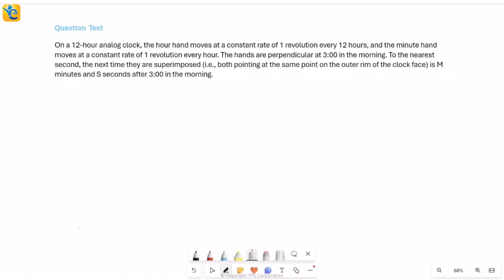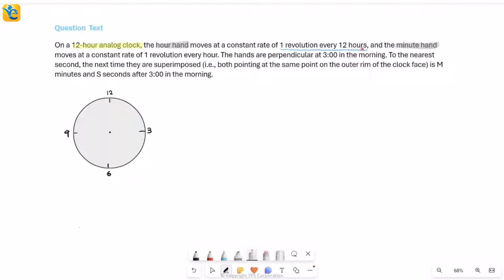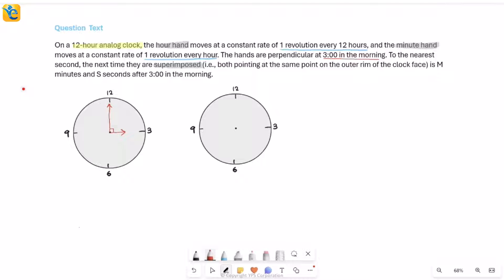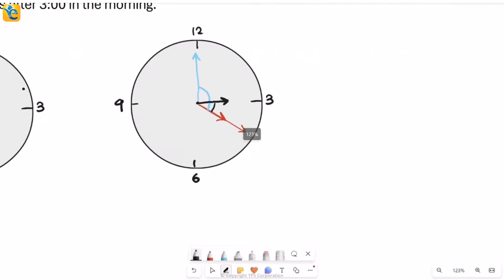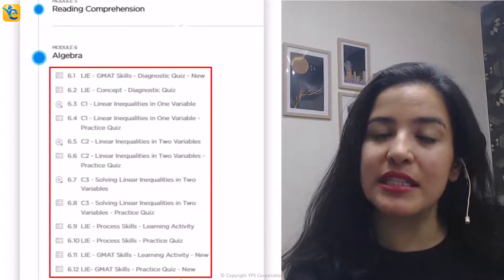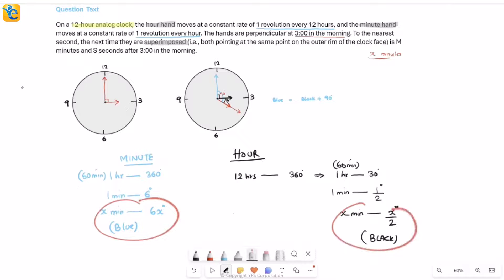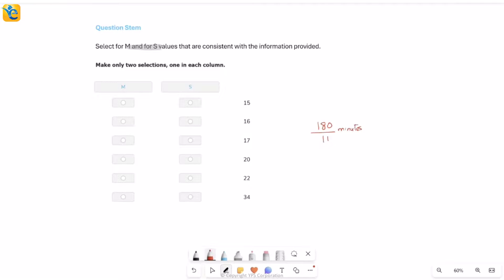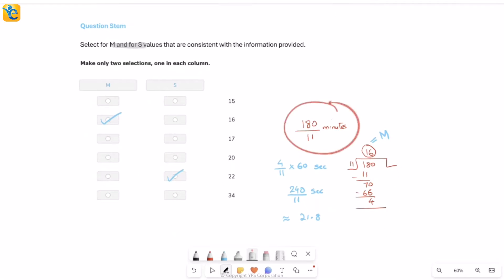GMAT | TPAQ | Hard | OG | On a 12-hour analog clock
📖  *Question Text*
On a 12-hour analog clock, the hour hand moves at a constant rate of 1 revolution every 12 hours, and the minute hand moves at a constant rate of 1 revolution every hour. The hands are perpendicular at 3:00 in the morning. To the nearest second, the next time they are superimposed (i.e., both pointing at the same point on the outer rim of the clock face) is M minutes and S seconds after 3:00 in the morning.
Select for M and for S values that are consistent with the information provided. Make only two selections, one in each column.

•  15
•  16
•  17
•  20
•  22
•  34

🖊️ *Solution Description:*
1.  Thoroughly understand the dataset by actively translating, drawing inferences, and visualizing information.
2.  Determine the approach to solve the question asked.
3.  Execute the approach.

📌 *Chapters*
00:00 - Owning the dataset
03:27 - Question Stem - Strategize
08:47 - Find the two values
09:39 - Summary